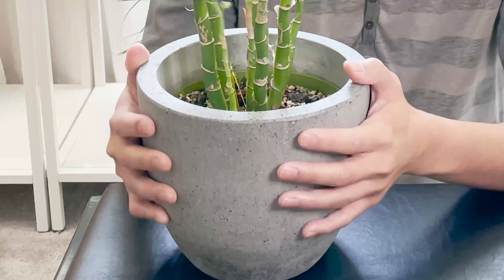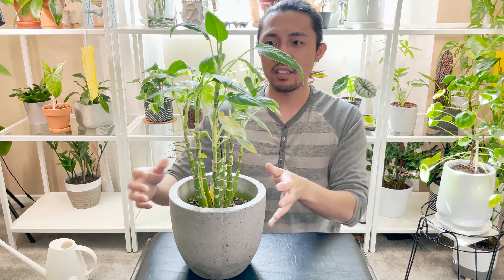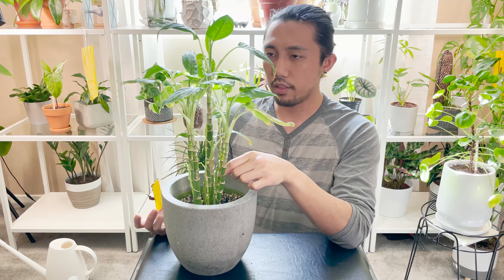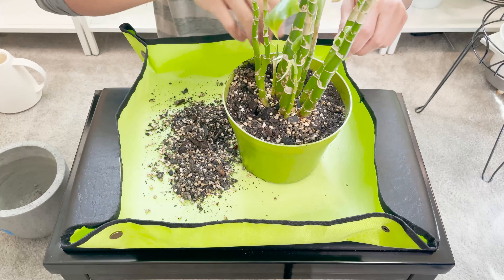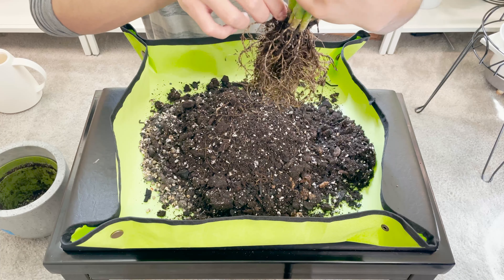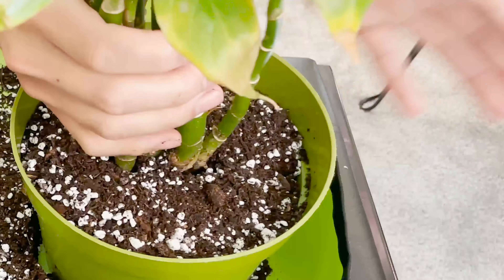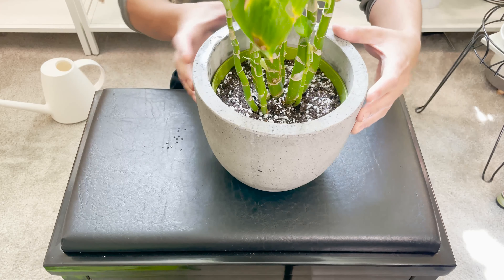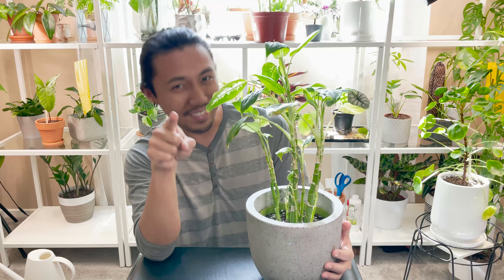Repotting My Dieffenbachia Carina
Hi there! Today I am repotting my Dieffenbachia Carina/Compacta. It never had sufficient light, so it started dropping all of its leaves. Now that it's getting more light, it's starting to bring back its variegation. I repot it into a fresh soil mix with some added fertilizer and worm castings to promote more growth during the Spring season.